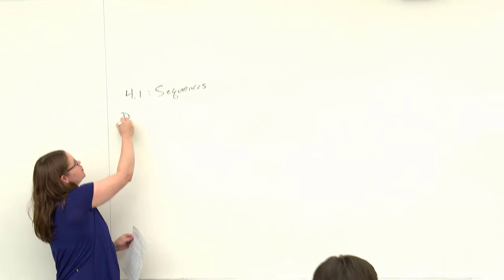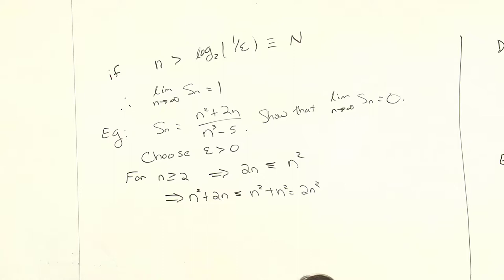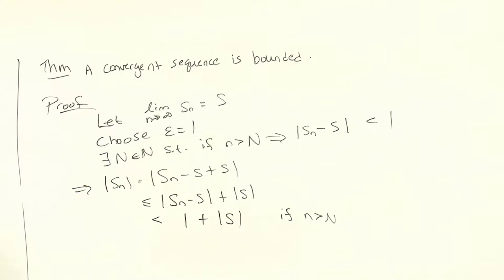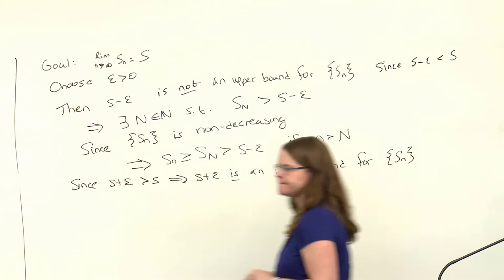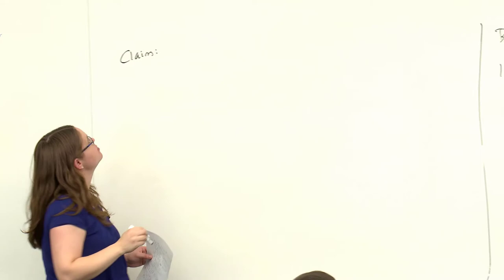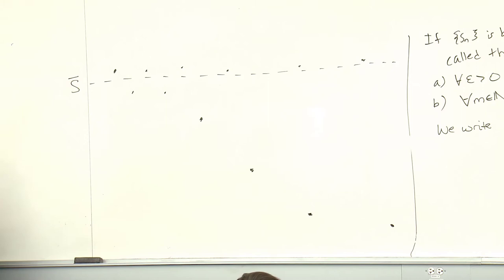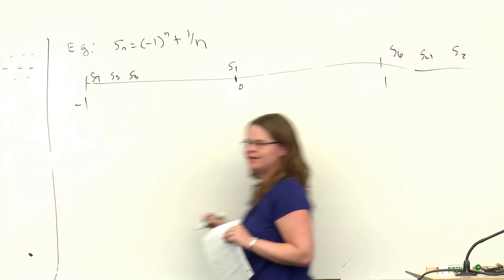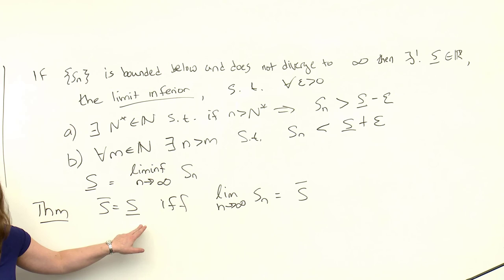Introductory Mathematical Analysis - Sequences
This is a lecture on "Sequences" given as a part of Brittany Hamfeldt's class Math 480: Introductory Mathematical Analysis at New Jersey Institute of Technology.